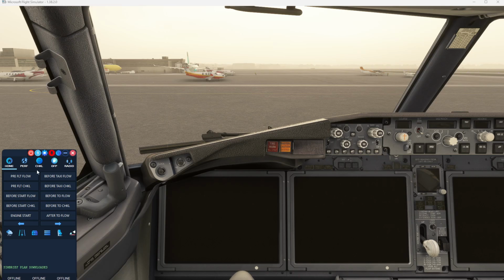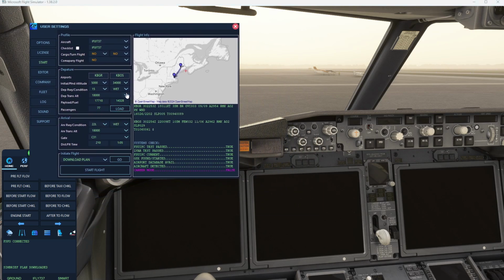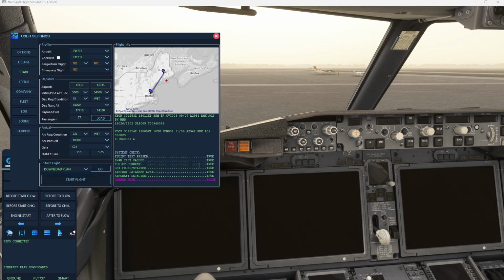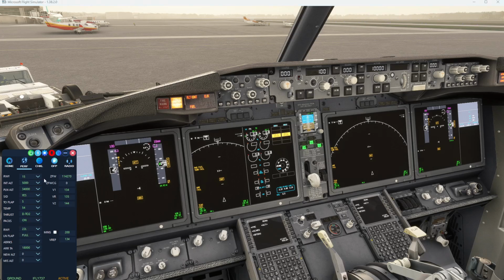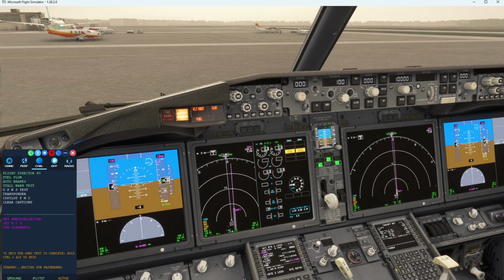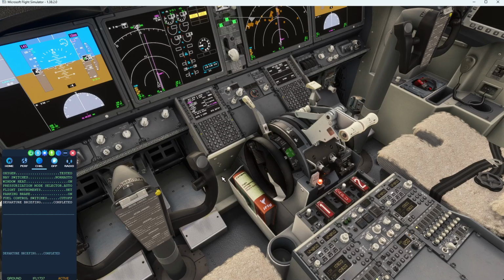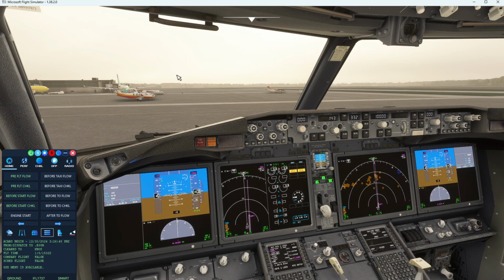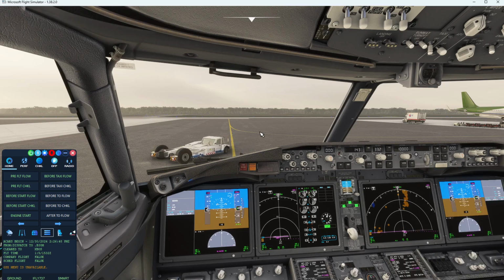FSFO IFLY737 MAX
Join us as we fully configure the IFLY 737 with Flight Sim First Officer (FSFO)! In this video, we demonstrate how FSFO seamlessly integrates with the iFly 737 and GSX, taking your flight simulation experience to the next level. From pre-flight preparation to taxiing, takeoff, cruise, and landing, FSFO acts as your virtual first officer, handling key tasks and ensuring smooth operations.

Flight Simulator First Officer is a highly realistic, customizable and easy to use virtual copilot for Microsoft Flight Simulator.